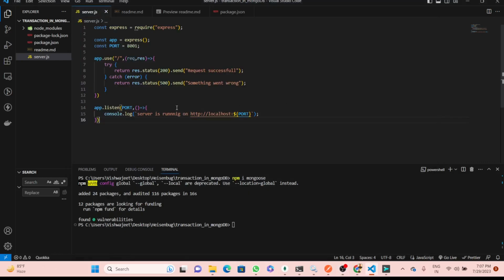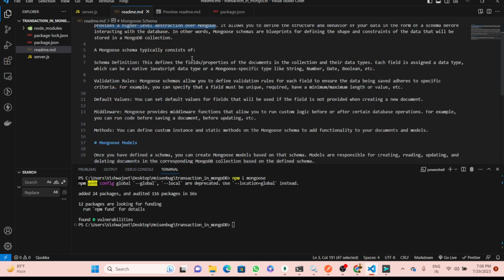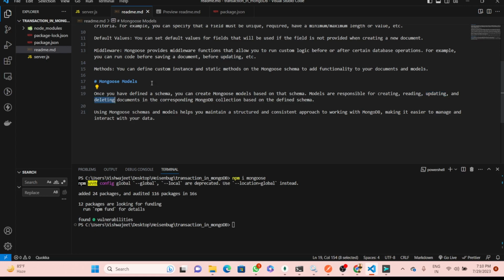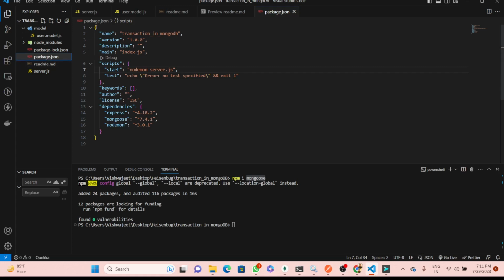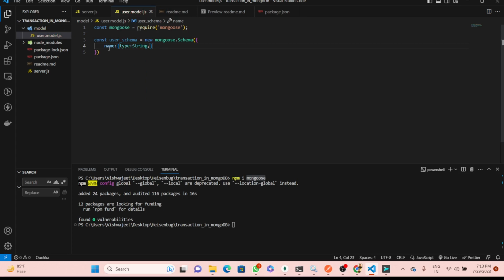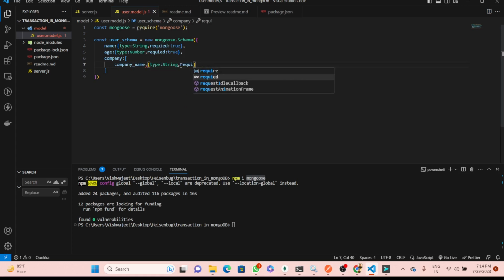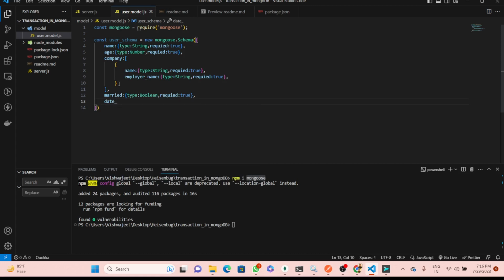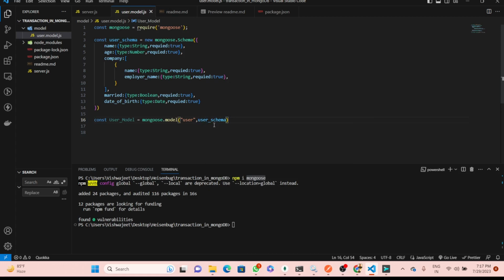Mastering Mongoose: Building Powerful Schemas and Models in Node.js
Are you ready to take your Node.js skills to the next level? In this comprehensive guide, we delve into the world of Mongoose schemas and models to empower you with the tools to build powerful and dynamic applications. 🚀

🔍 Unlock the mysteries of Mongoose: Understand the core concepts of schemas and models and how they form the backbone of efficient data management in Node.js.

🏗️ Customizing your models: Learn how to create custom models that fit perfectly into your unique application requirements, ensuring seamless data handling.

🌐 Building robust backends: Dive into practical examples as we demonstrate how to integrate Mongoose schemas and models to create reliable and scalable backend systems.

🎓 Ideal for all skill levels: Whether you're a seasoned Node.js developer or just getting started, our step-by-step approach will guide you through the essentials of Mongoose with ease.

💡 Take control of your data: Gain invaluable insights into data modeling best practices, enabling you to optimize performance and maintain a clean database structure.

Join us on this coding journey and level up your Node.js development skills with Mongoose schemas and models. Happy coding! 💻🎉